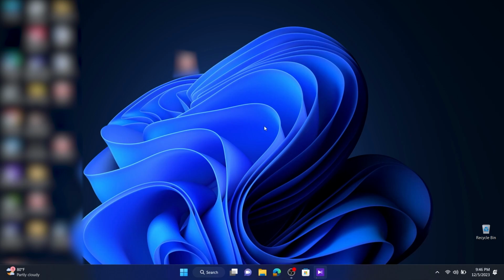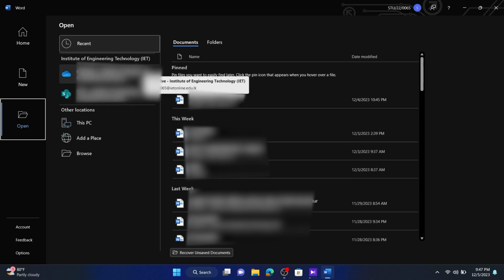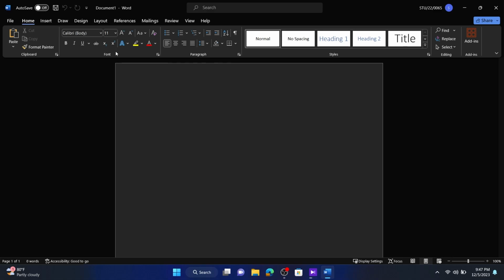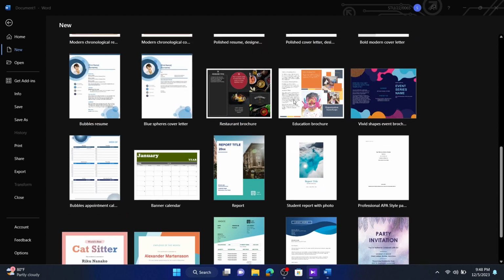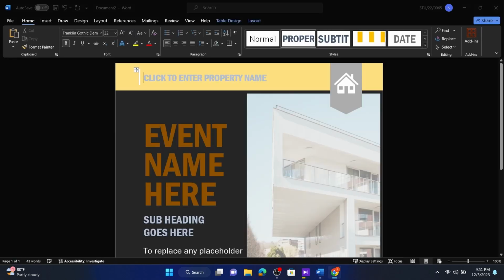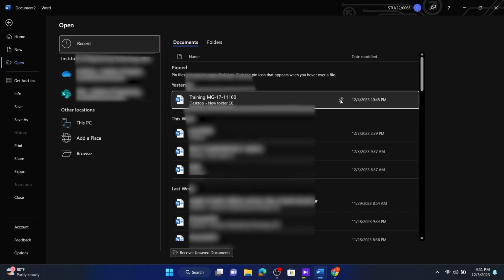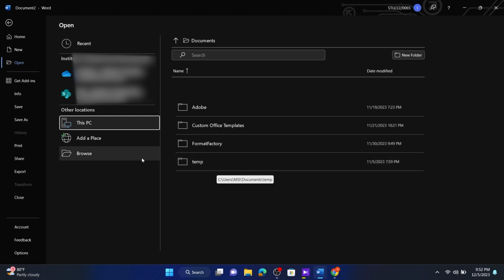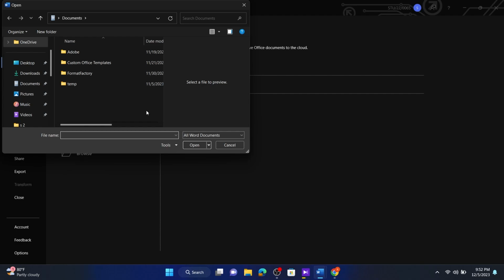Microsoft word Tutorial (2021/365)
This is just a simple tutorial on "Microsoft word Tutorial (2021/365)"